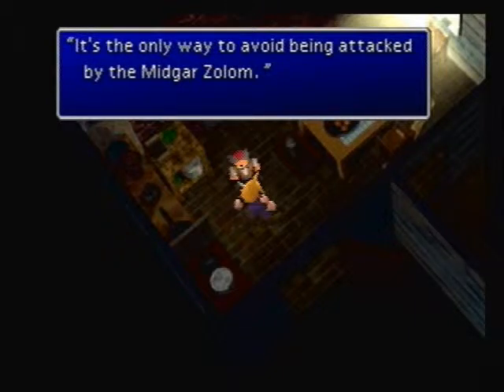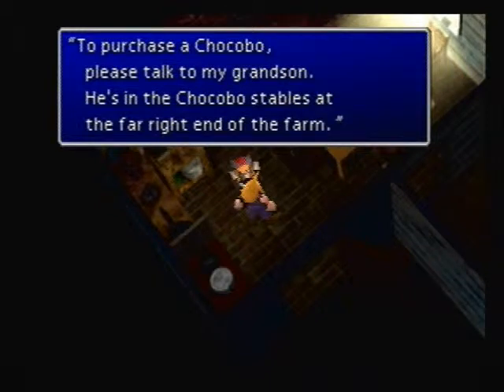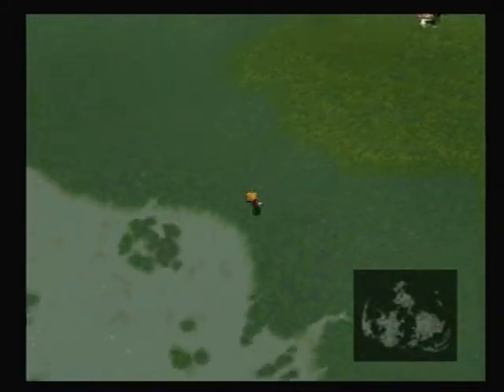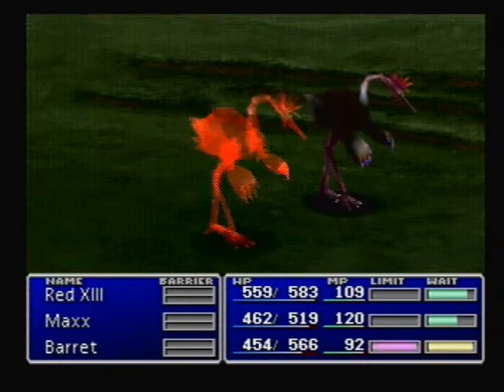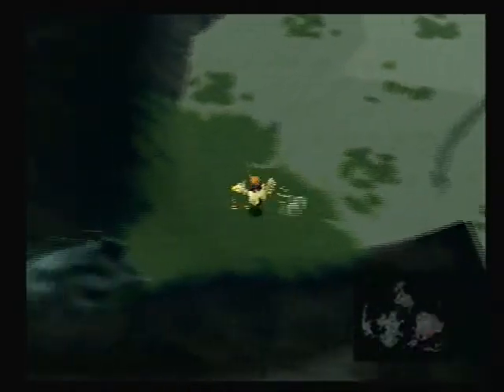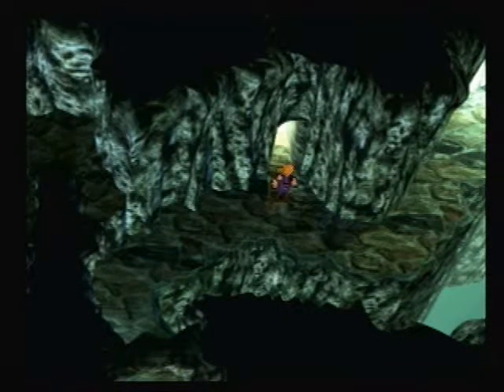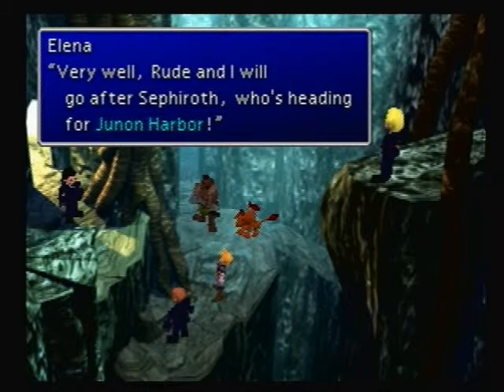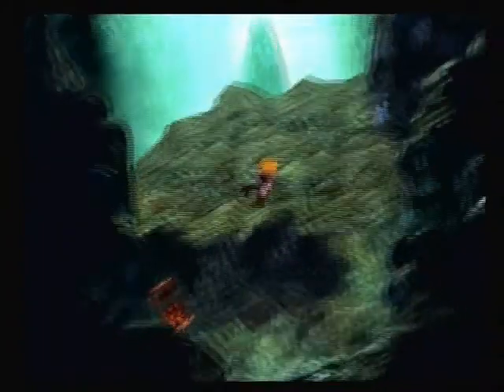Lets play Final Fantasy VII-Part 24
Maxx Vs Final Fantasy 7. Watch as our intrepid, near insane, spikey headed Maxx takes on an evil corporation, a overrated mama's boy, a weird headless...thing. Today we take on the most popular of the already juggernaut of a series. Can Maxx keep his sanity? Or will the party members drive him to madness? Well fuck...at least Rinoa isn't in this...